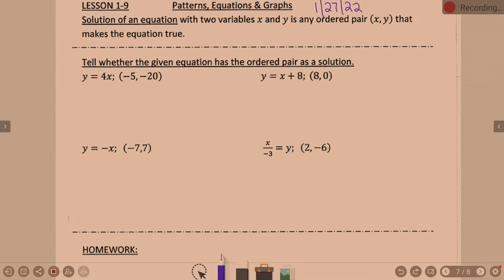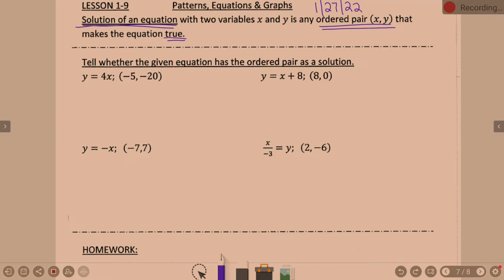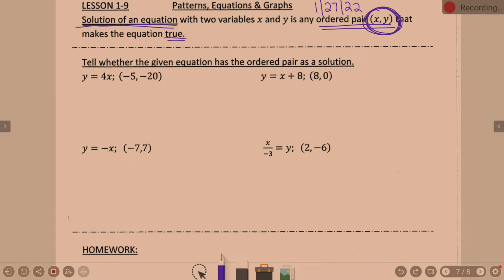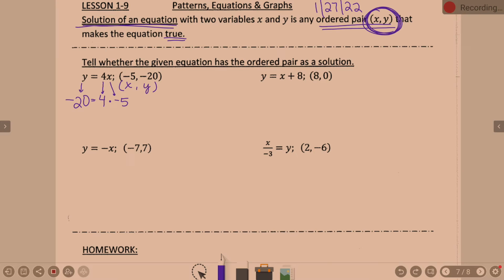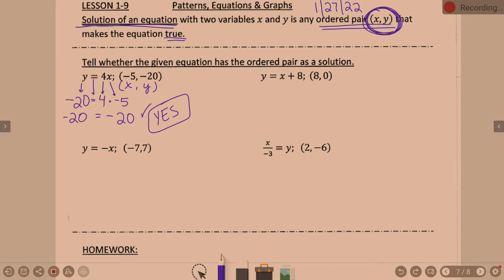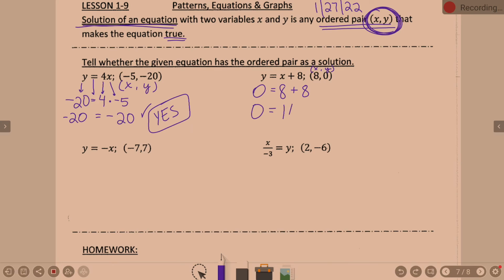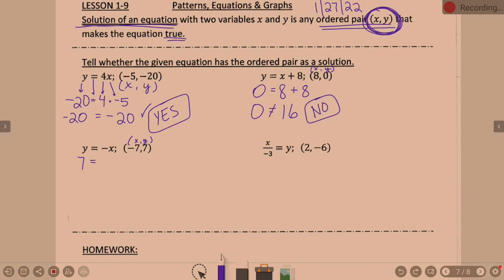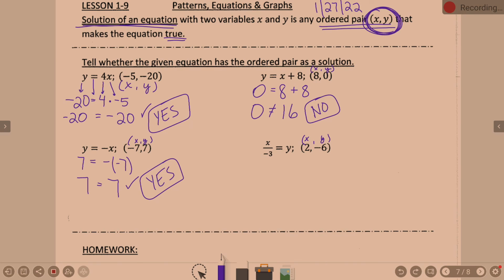Lesson 1 9